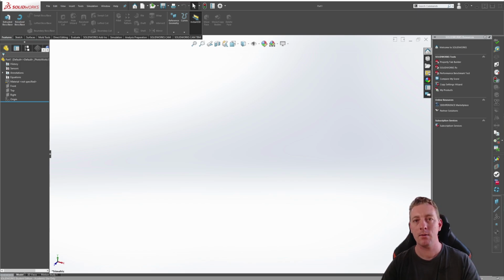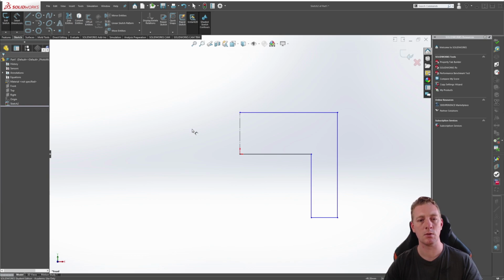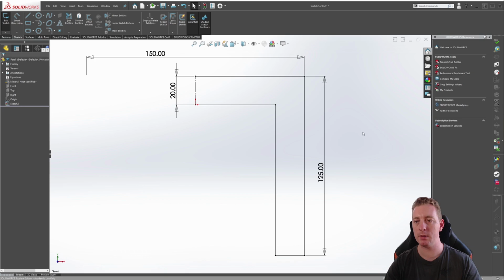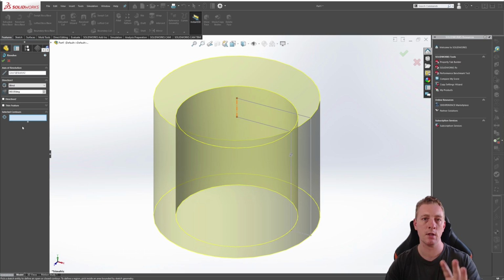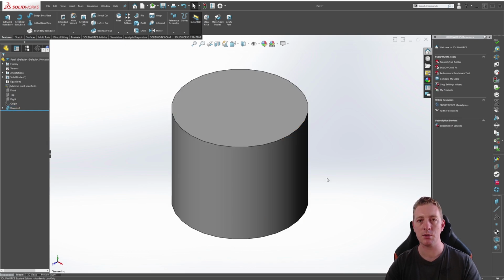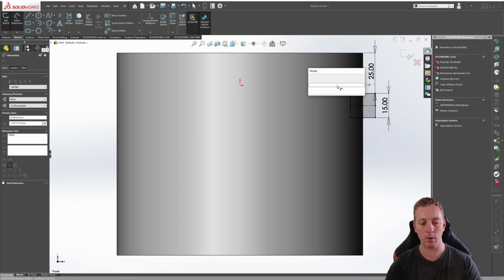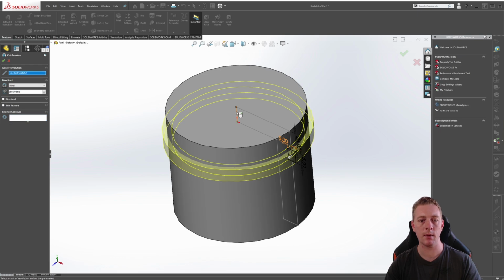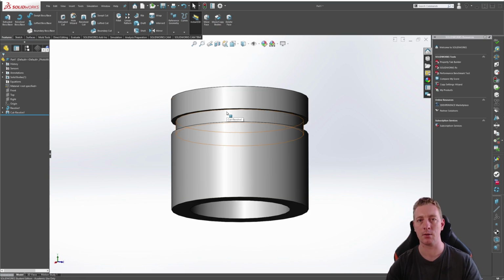Revolve Feature | SOLIDWORKS BEGINNER | Chapter 02: Lesson 05 | CSWA COURSE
Revolve features are created by revolving a profile around an axis. The process is a similar method to extruded features. The difference is that revolve features use a circular extrusion path rather than a linear path perpendicular to the sketch profile.

Revolves require axisymmetric geometry and a line that is used as the axis in a sketch. In the right conditions, a sketch line may also be used as the centreline.

In this lesson you will learn how to make a piston head using the Revolve feature.

TOPICS COVERED
 • Creating a 2D Sketch profile to use in a Revolve feature
 • How to start the Revolve feature tool
 • Additional options for the Revolve feature tool
 • Creating a diameter value dimension with a construction line
 • How to start the Revolve Cut feature tool
 • Sharing the axis from an existing 2D sketch profile
 • BONUS TIP - How to create a temporary sectional view

EXERCISE FILES - SOLIDWORKS 2019

This video is Chapter 02: Lesson 05 of my CSWA (Certified SolidWorks Associate) course which is completely FREE on YouTube.

✔ Get hours of FREE SolidWorks lessons on my channel
✔ Follow JP Design & Drafting on Instagram & Facebook
✔ Keep practicing and post any questions in the comments

Let's keep in touch!